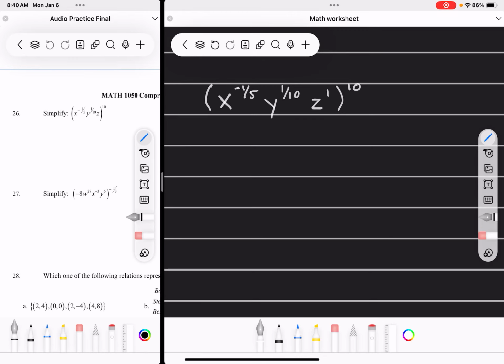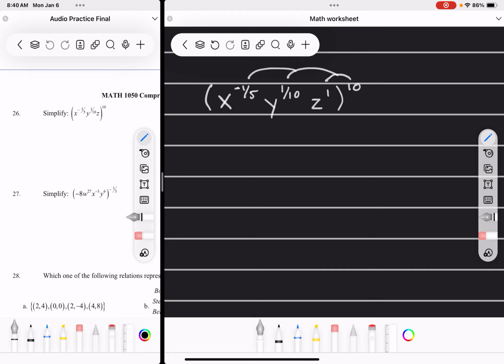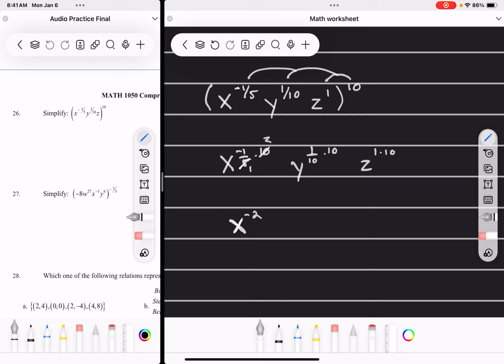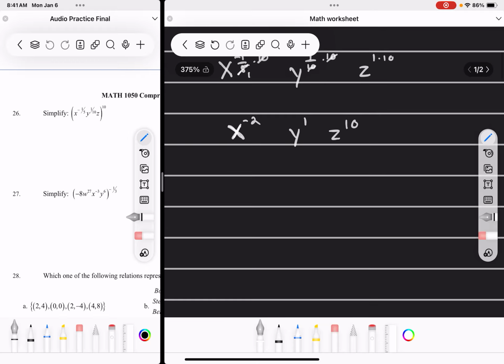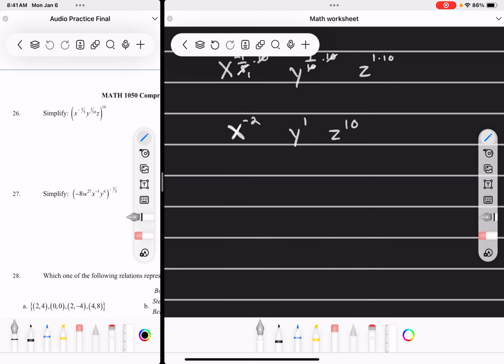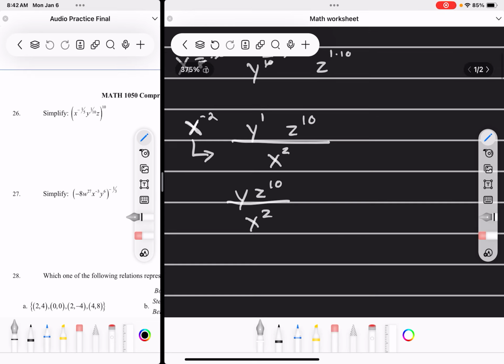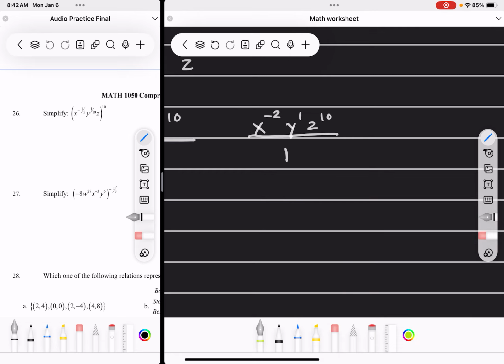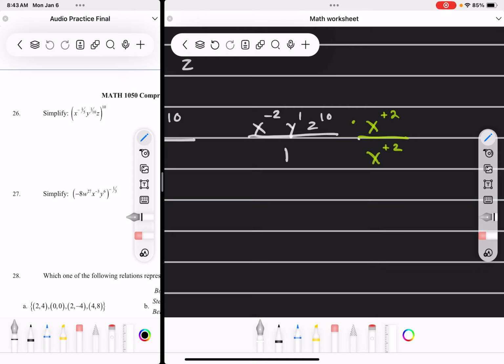Macomb College MATH1050 Practice Test Question 26